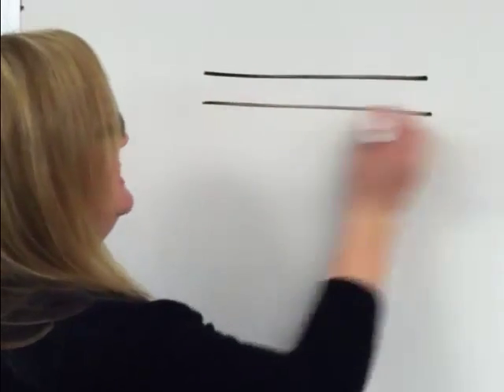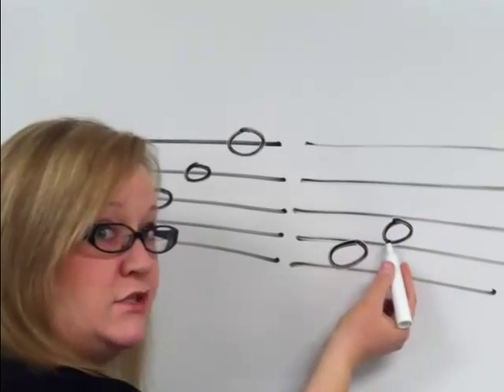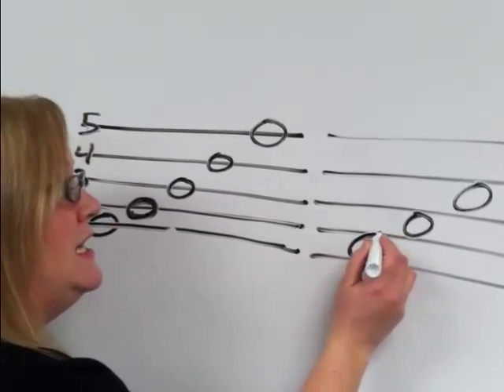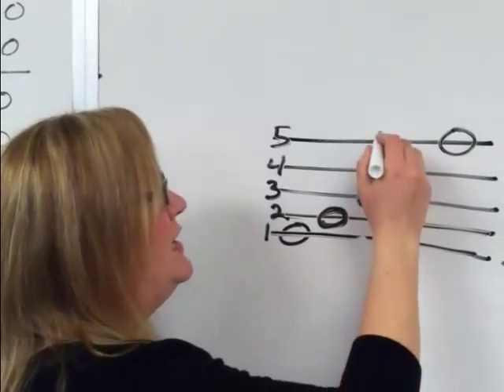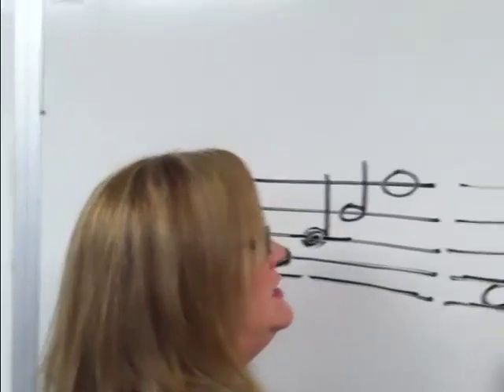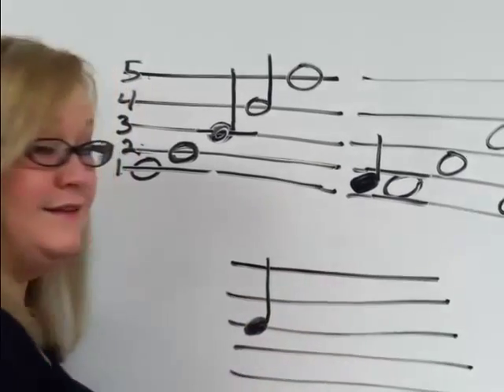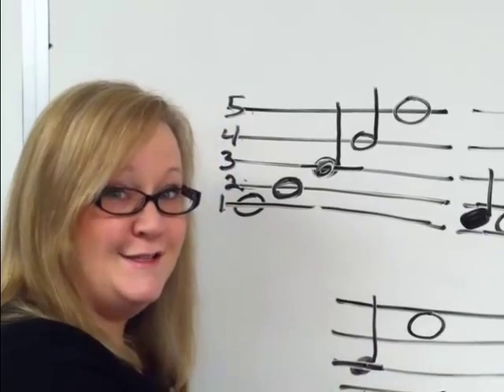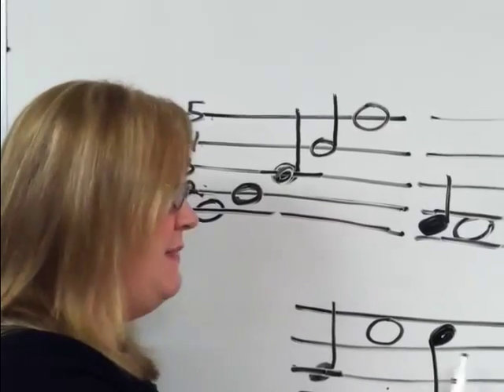Music Lessons For Kids - Reading Music & Reading Notes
Music Lessons For Kids - Reading Music & Reading Notes - For more free videos about how to play the piano

In this video you will learn how to read music on the staff. The first step is to figure out what sound you want to make. The staff has five horizontal lines. Each line and space on the staff signifies a different note. The lower the line on the staff the lower the note sounds.